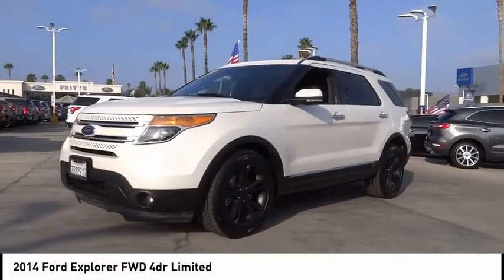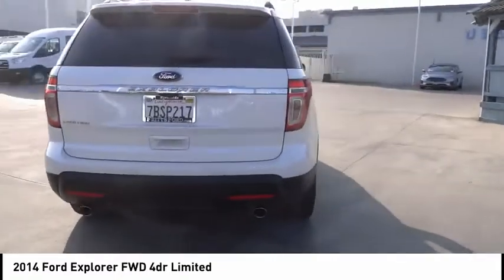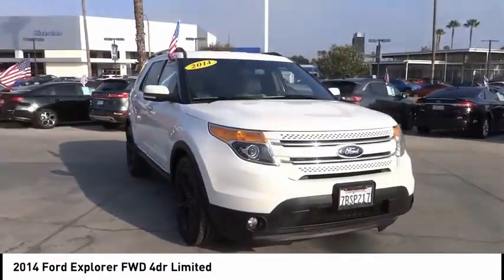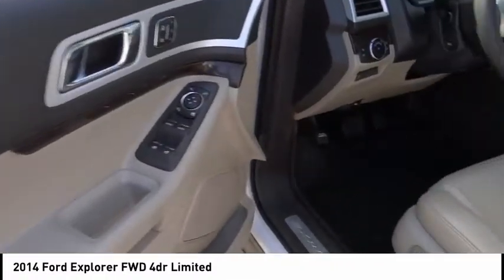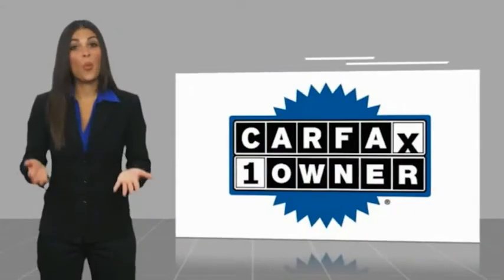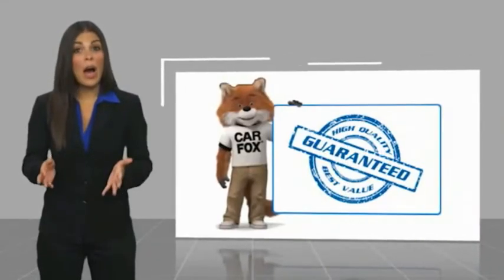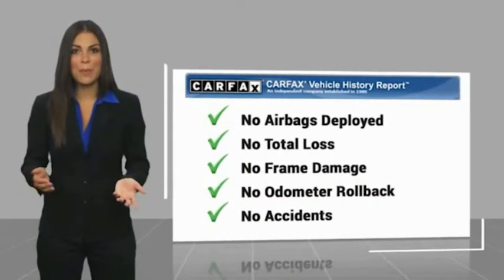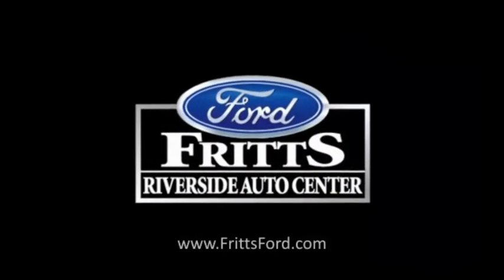2014 Ford Explorer RIVERSIDE,TEMECULA,SAN BERNARDINO,MORENO VALLEY,FONTANA 21191A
2014 Ford Explorer FWD 4dr Limited

Fritts Ford
8000 Auto Drive

FRITTS FORD, PROUDLY SERVING RIVERSIDE, TEMECULA, SAN BERNARDINO, MORENO VALLEY, FONTANA, AND SURROUNDING CALIFORNIA LOCATIONS. THIS WHITE 2014 Ford EXPLORER IS EQUIPPED WITH A 3.5L V6 24V MPFI DOHC, AUTOMATIC TRANSMISSION, AND RECEIVES AN ESTIMATED 17 City/24 Hwy MPG. 2014 Ford EXPLORER FWD 4dr Limited Ready to take home today!. CARFAX One-Owner. Fritts Ford, New & Used Ford Dealer Serving Riverside, Corona, San Bernardino, Moreno Valley and Fontana, Invites You to Become a Ford Savant. People wishing to upgrade to a new 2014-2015 Ford Fusion, Focus, F-150, Explorer or Escape are invited to visit our showroom and take a test drive today. When it comes to our pre-owned car inventory at Fritts Ford, we go the extra mile in making sure that each and every model that gets slated for sale undergoes a thorough inspection first. Stock #: 21191A | VIN: 1FM5K7F85EGA49551 | 2014 Ford Explorer FWD 4dr Limited Fritts Ford